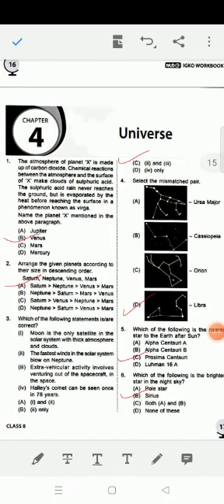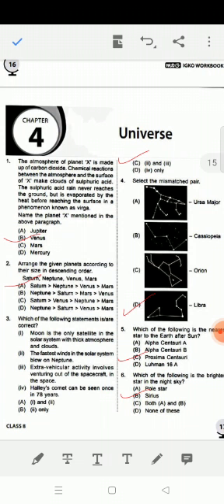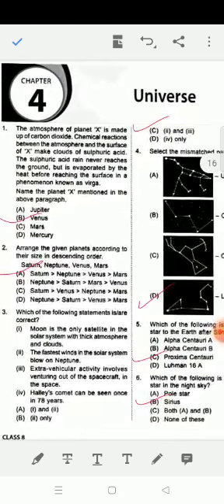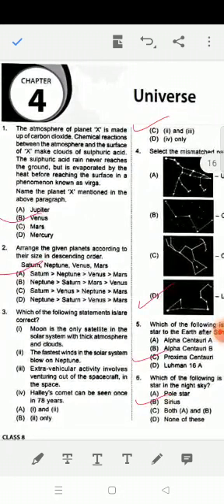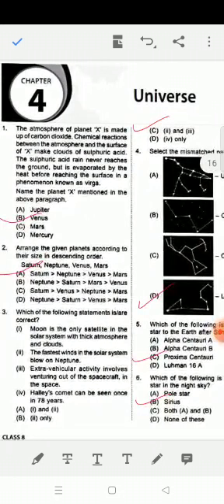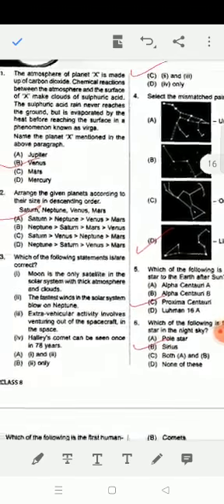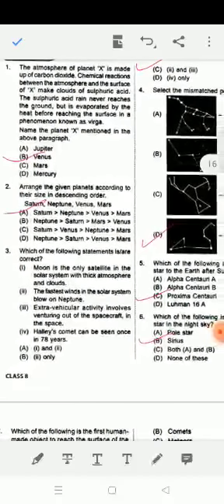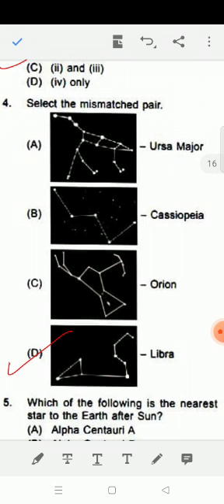IGKO CLASS 8 CHAPTER 4 UNIVERSE - GK